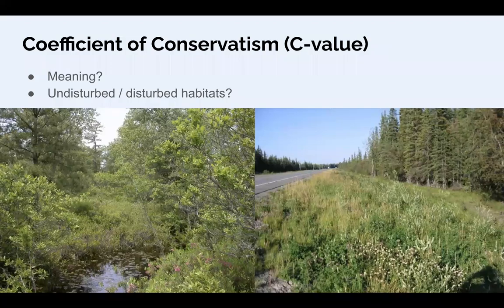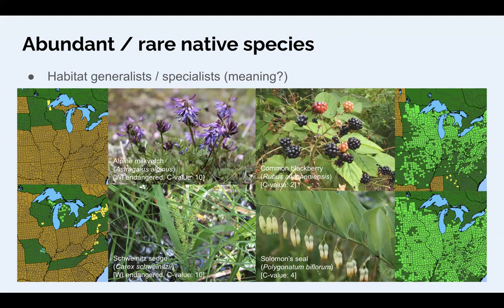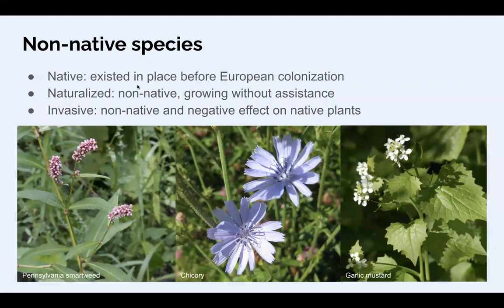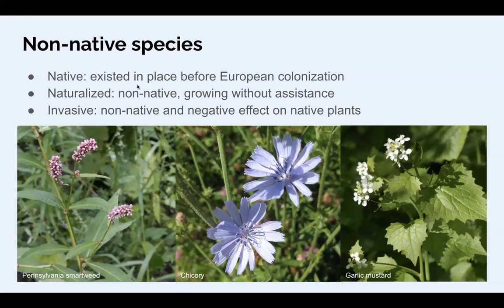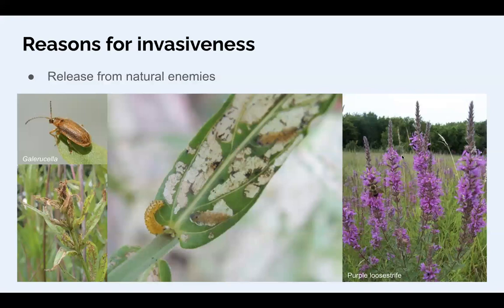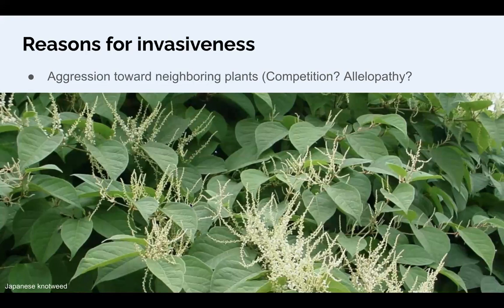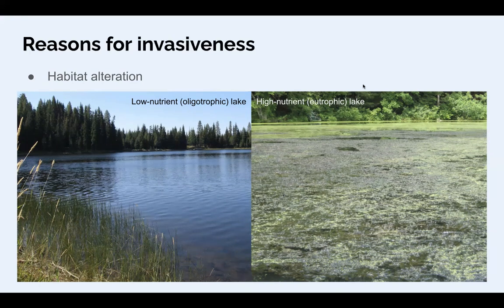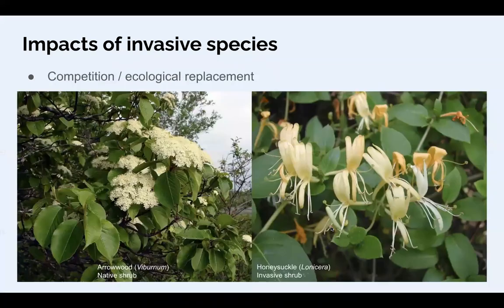BIOLOGY354 - 03a - Ecology